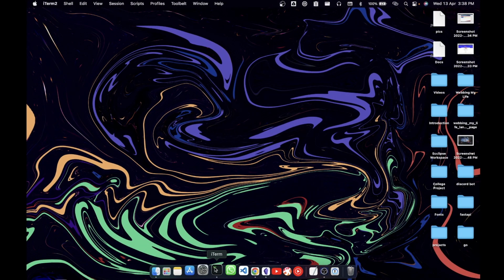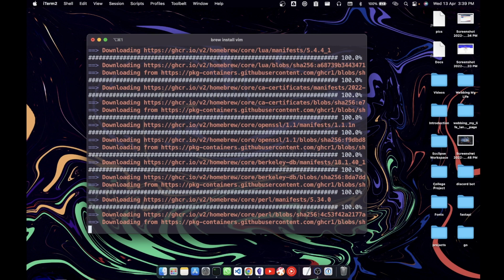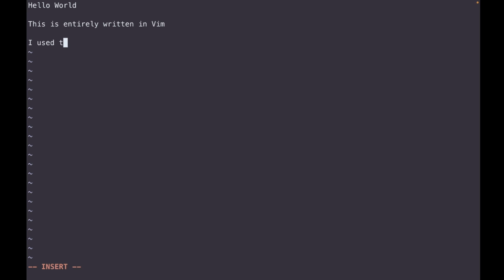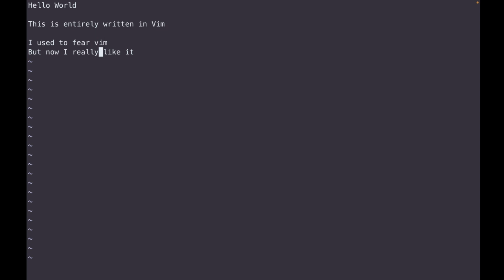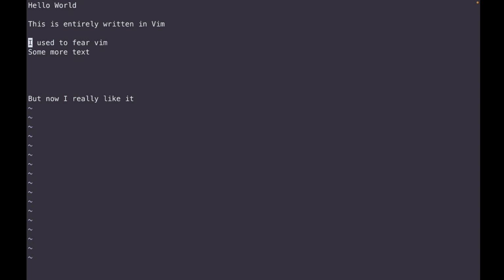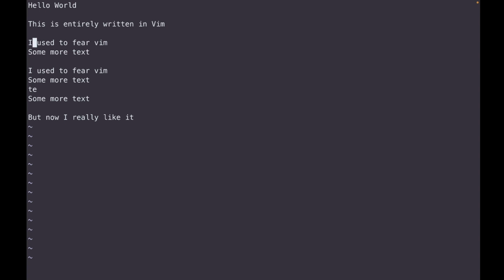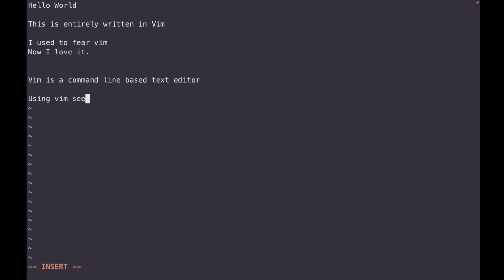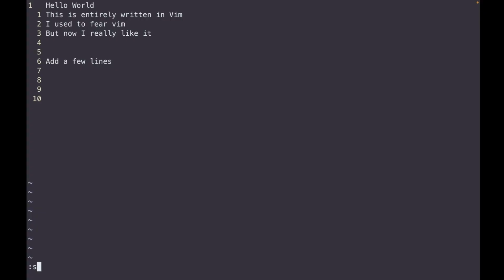How to use Vim - Using Vim for the first time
In this video, I have used vim for the first time and meanwhile have talked about some shortcut keys and how to navigate in Vim. Hope you all will enjoy it.